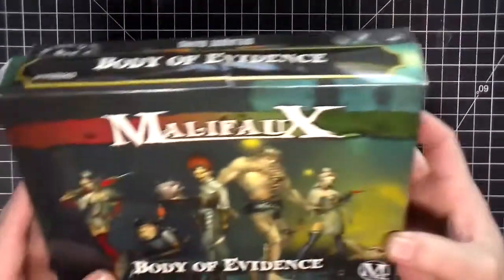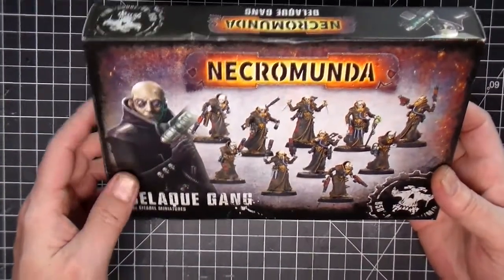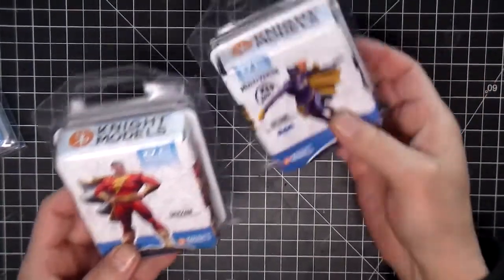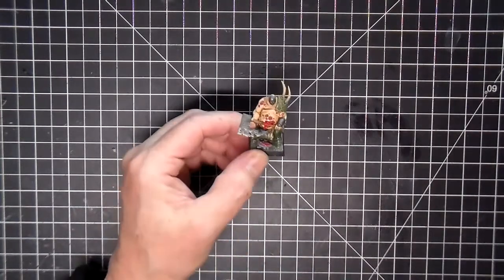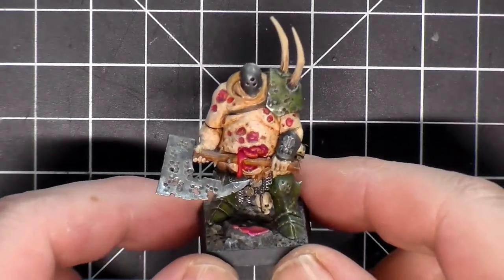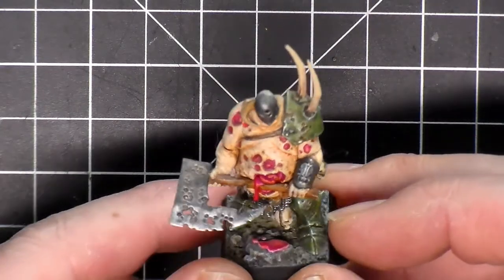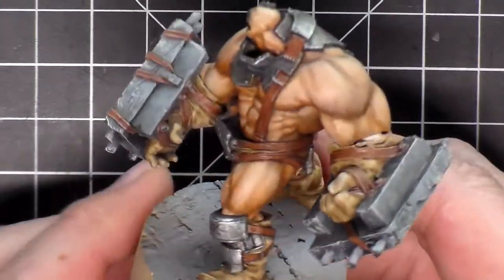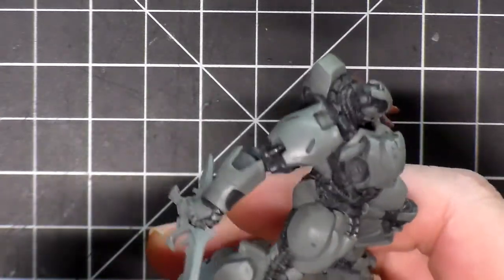Channel Update 2020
Happy New Year! Just wanted to check in and let you know what's coming up for the channel in 2020!